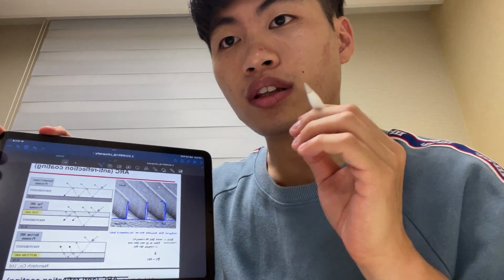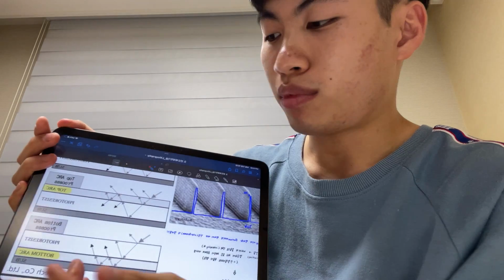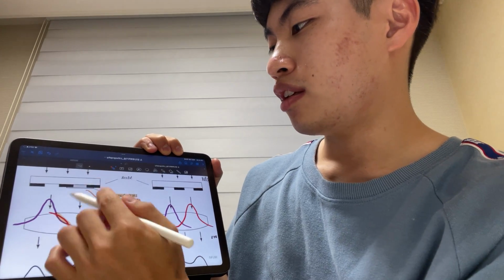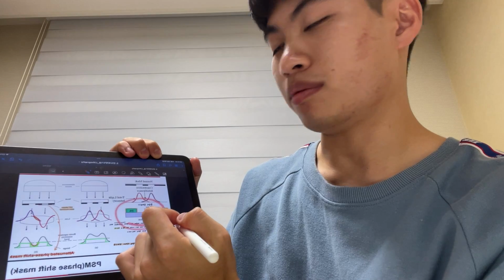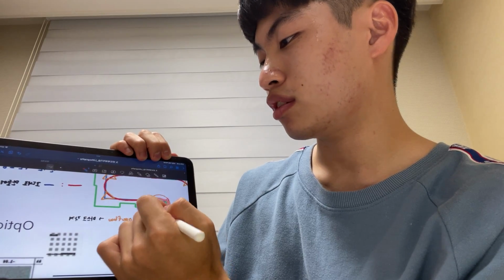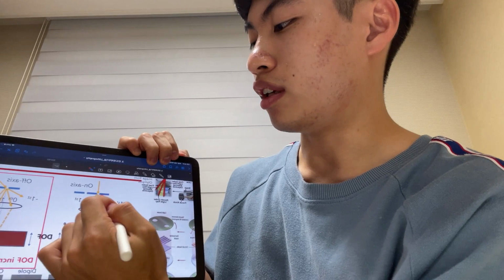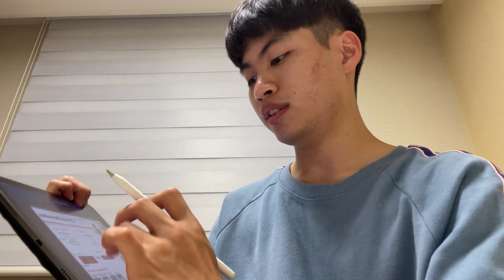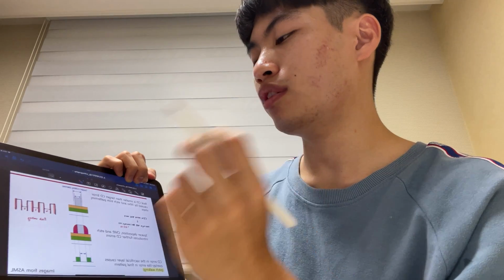반도체제작기술(SEMICONDUCTOR FABRICATION TECHNOLOGY) #6